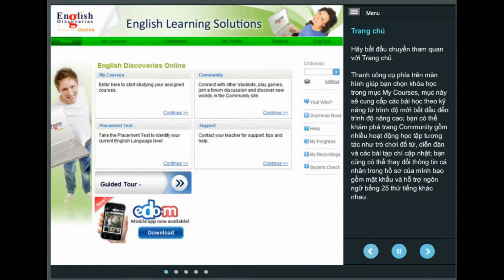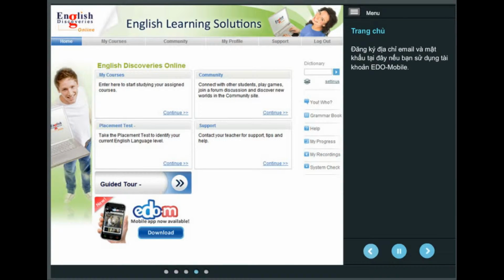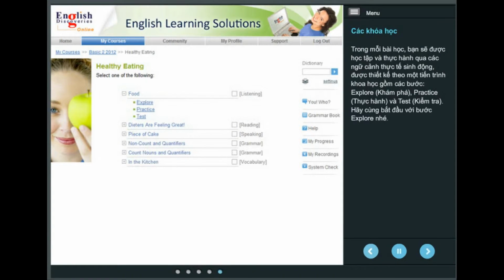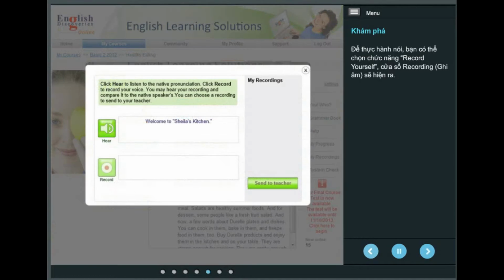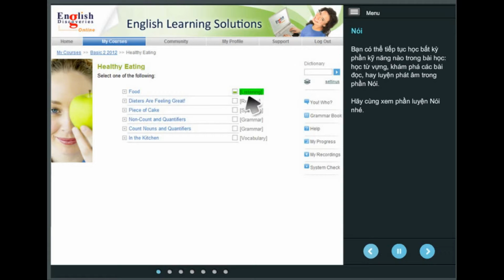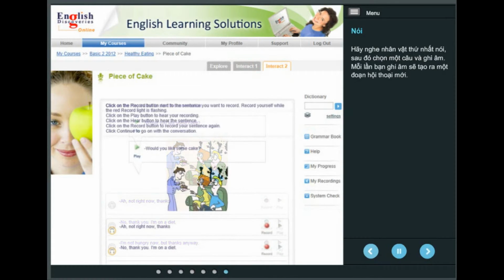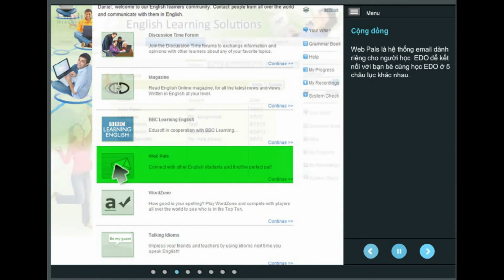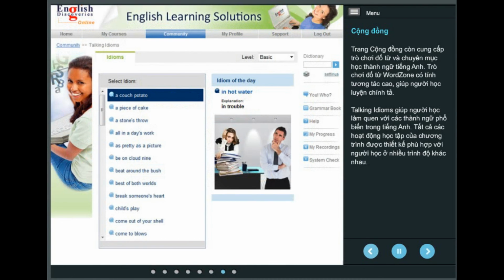EDO Guide tour Vietnamese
Chương trình dành cho người học tiếng Anh ở mọi trình độ, giúp người học phát triển tiếng Anh tổng quát và tiếng Anh giao tiếp. Nội dung của EDO bao hàm các lĩnh vực trong công việc và cuộc sống, gần gũi và có tính ứng dụng cao.

IIG là đối tác phân phối chính thức và duy nhất EDO tại Việt Nam.